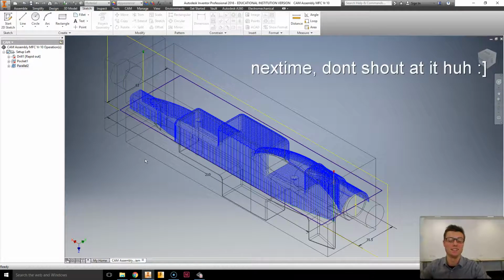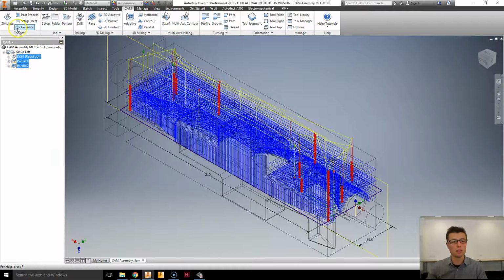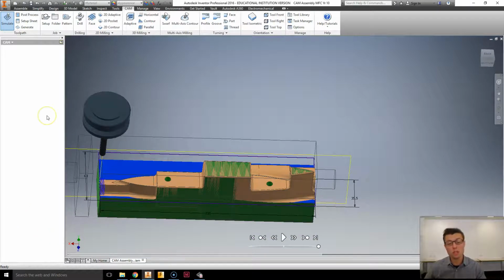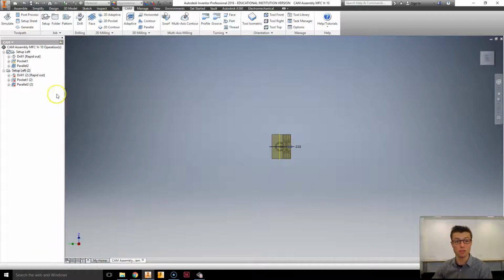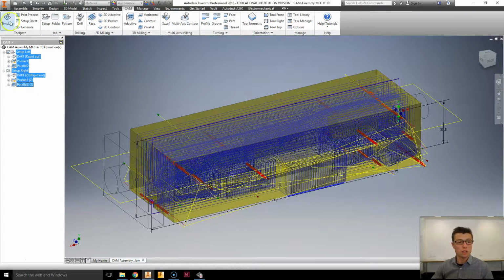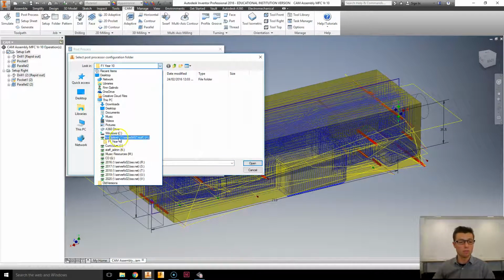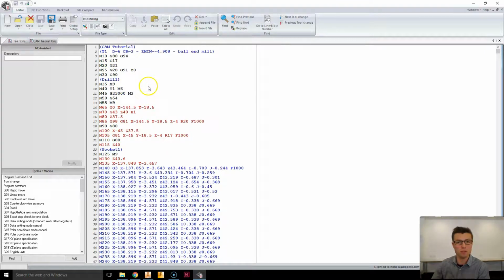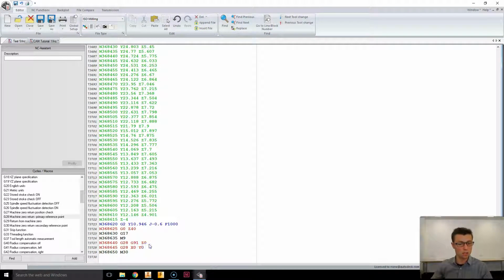CAM Setup Right, Post Process, A180 Rotations